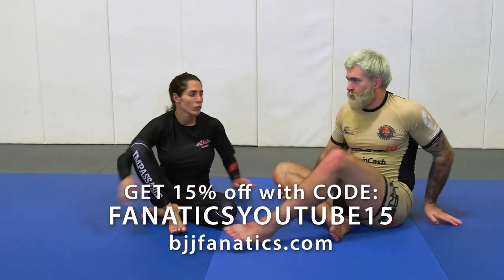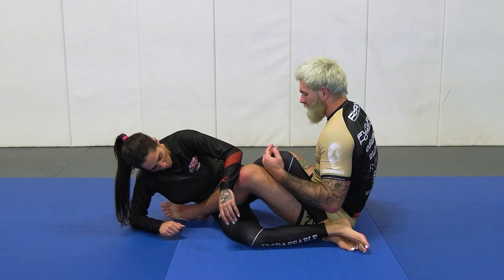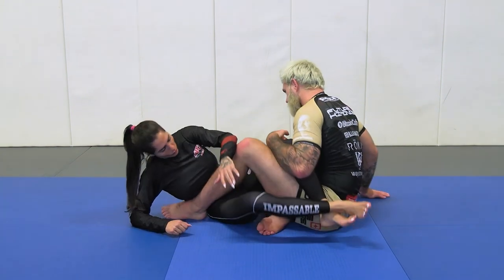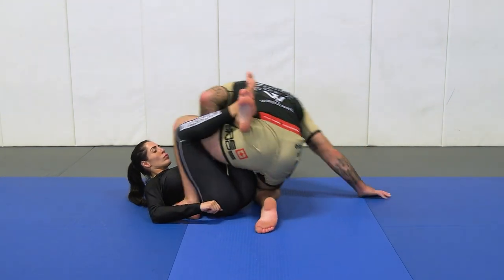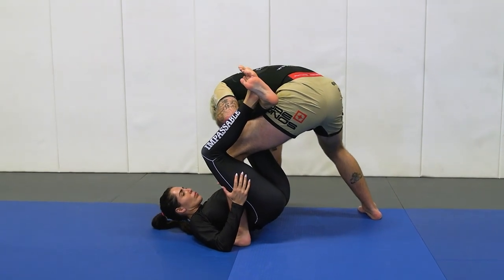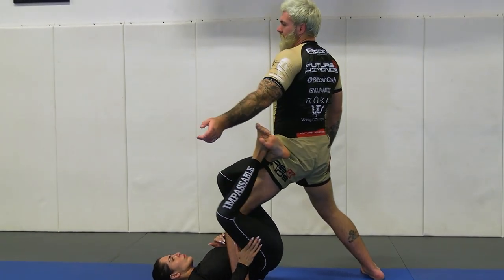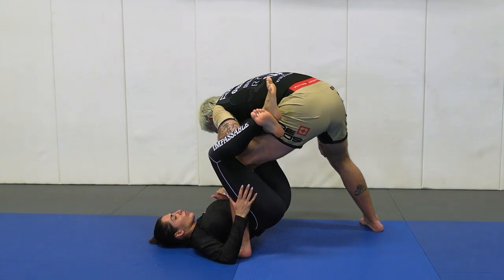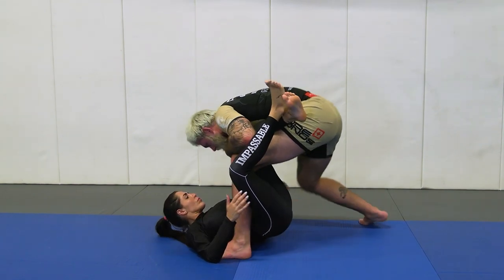Leg Lock Defense - Build To A Knee Standing by Gordon Ryan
Defending Against Leg Lock - BUILD TO A KNEE STANDING

Gordon Ryan is arguably the greatest submission grappler in the history of the sport with 5 ADCC Gold Medals amongst his accomplishments.  This is an excerpt from PILLARS OF DEFENSE LEGLOCKS TO GUARD PASSING available from BJJFanatics.com.